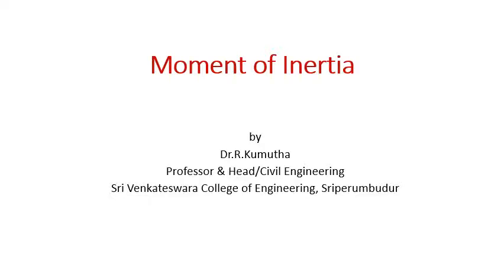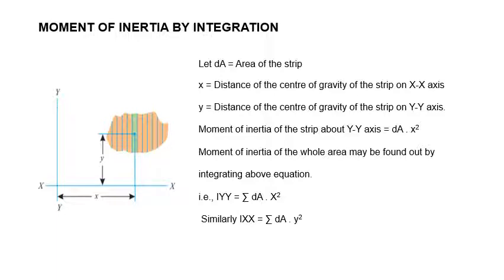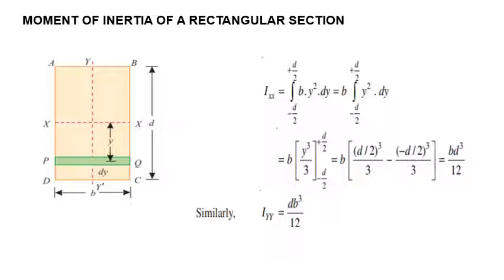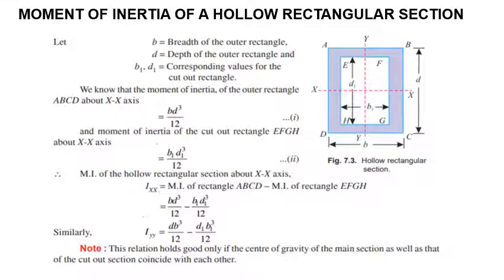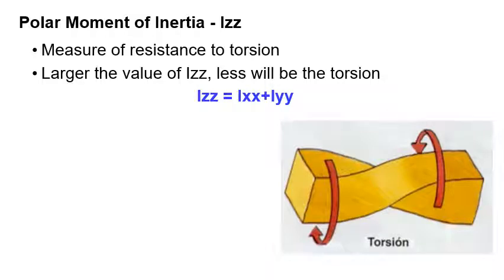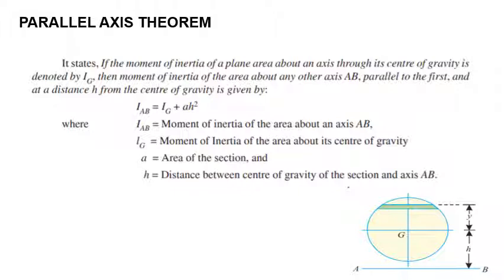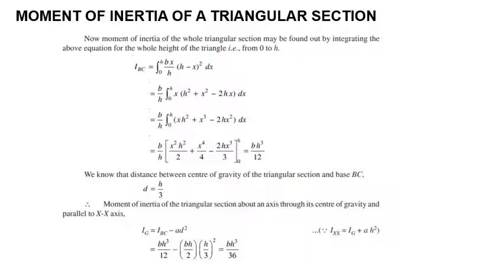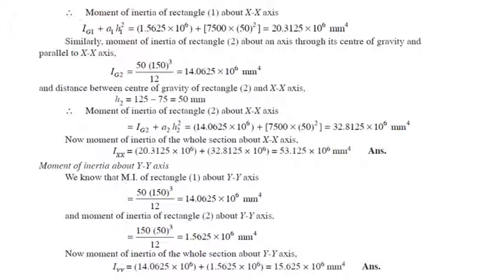Moment of Inertia, Dr.R.Kumutha, Professor & Head/Civil Engineering, SVCE, Sriperumbudur.